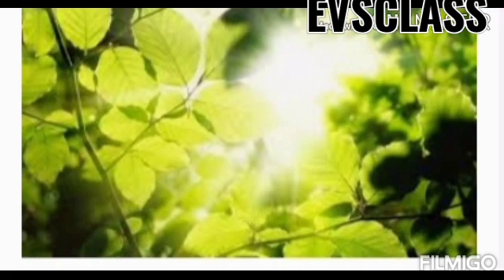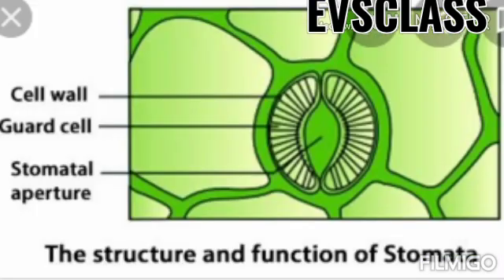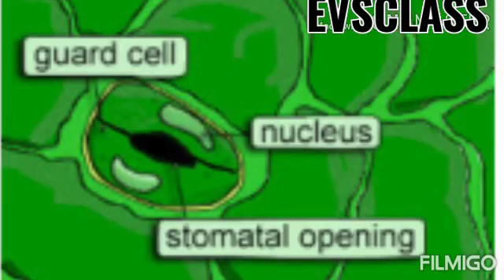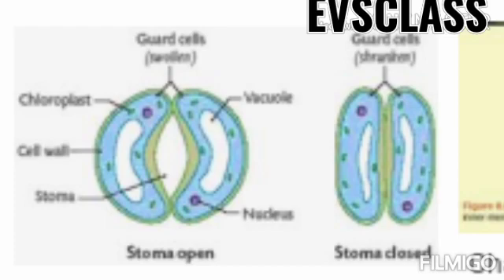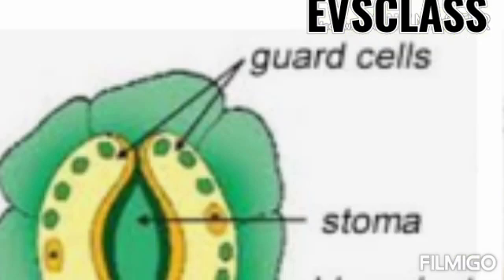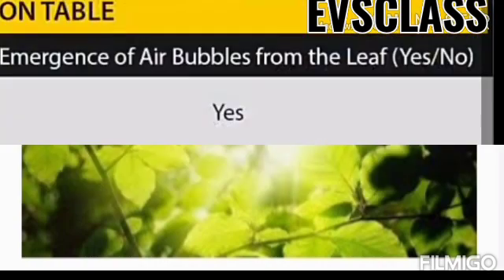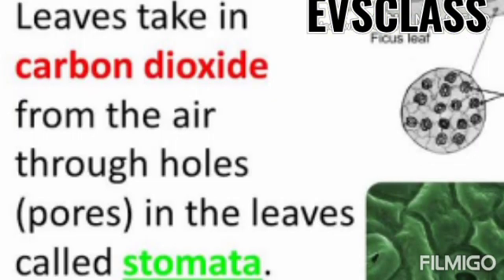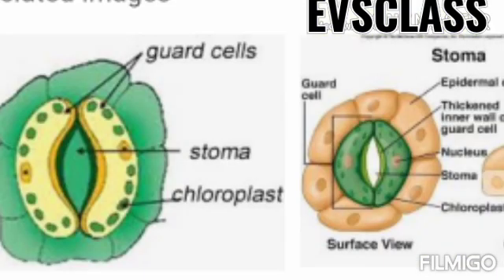CLASS IV Activity Air is Released through the Stomata